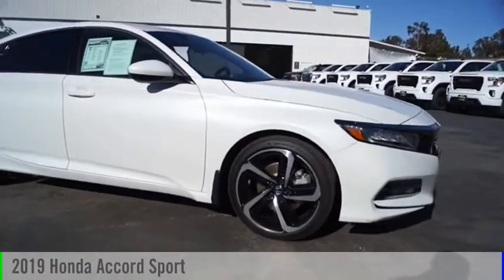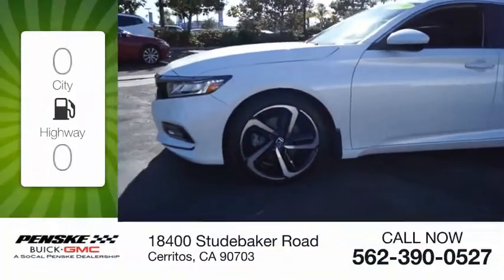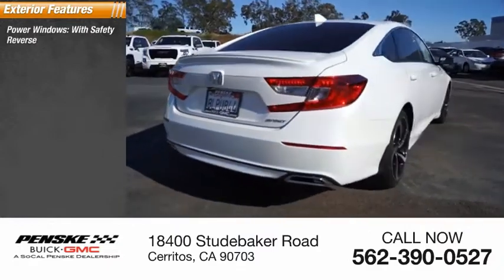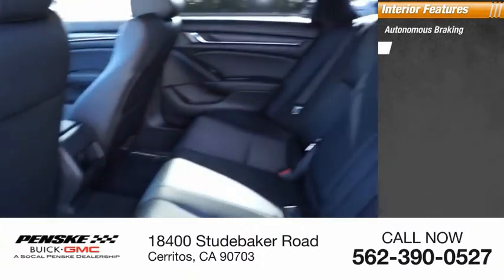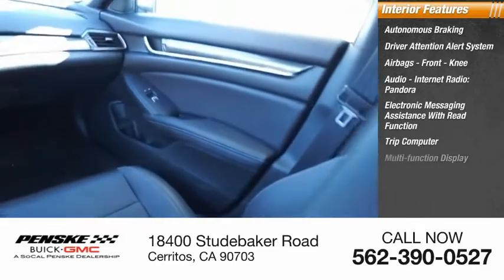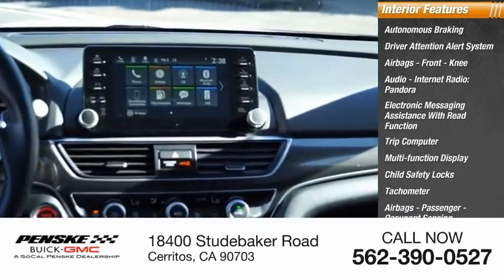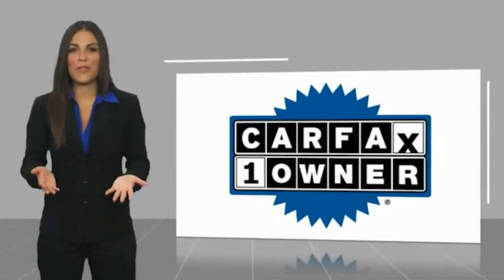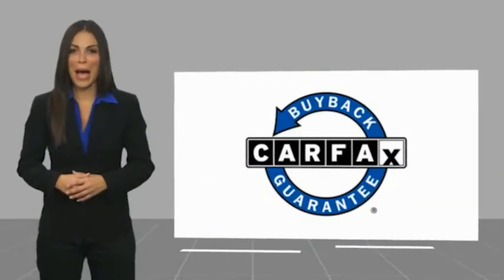2019 Honda Accord T14294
2019 Honda Accord Sport

CARFAX One-Owner. Platin/Plati 2019 Honda Accord Sport FWD CVT 1.5T I4 DOHC 16V Turbocharged VTEC Cloth.  Type your sentence here. Recent Arrival! Odometer is 11175 miles below market average! 29/35 City/Highway MPG Awards: * JD Power Automotive Performance, Execution and Layout (APEAL) Study * ALG Residual Value Awards, Residual Value Awards Come see the difference at Penske Buick GMC of Cerritos or visit us Contact the Internet Sales Department at Today!  Some of our used vehicles may be subject to unrepaired safety recalls. Check for a vehicles unrepaired recalls by VIN at a href= /br/br